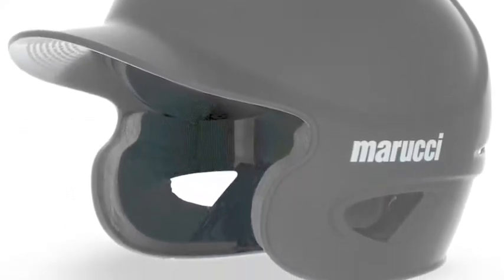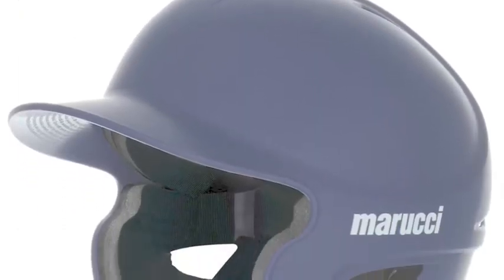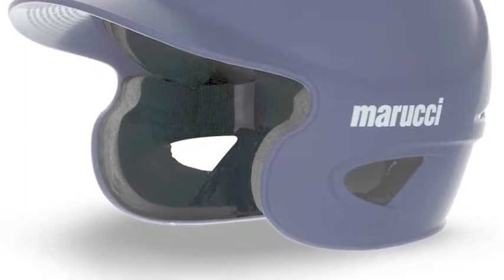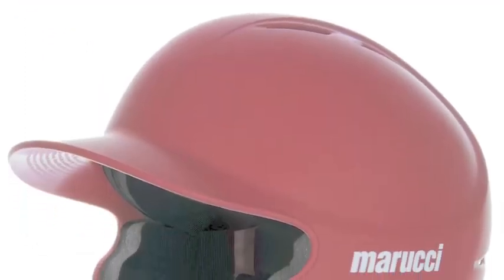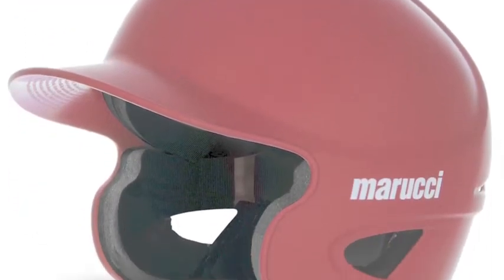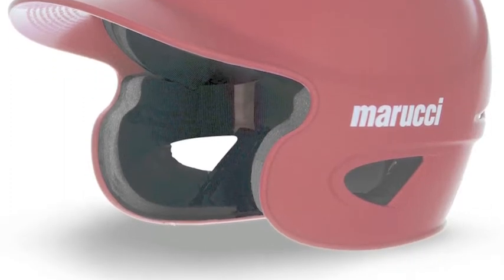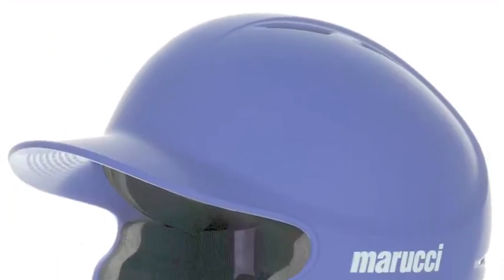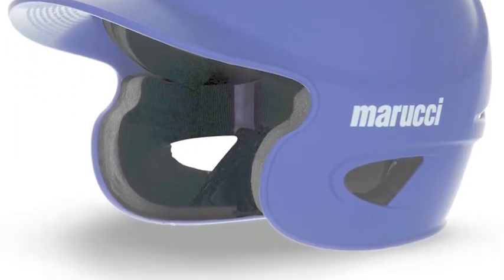Marucci Baseball Helmets | Baseball Bargains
Marucci Baseball Helmets are a great way to stay safe in the batters box while having a comfortable and secure fit.